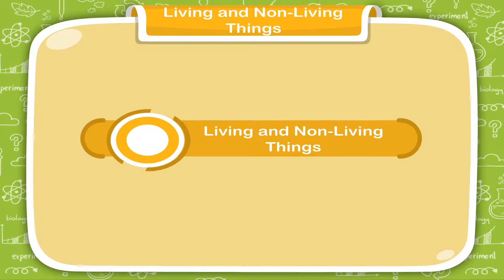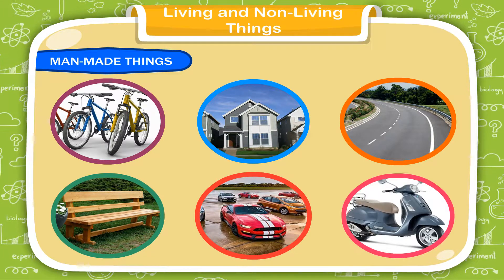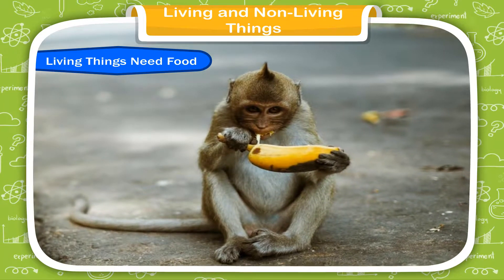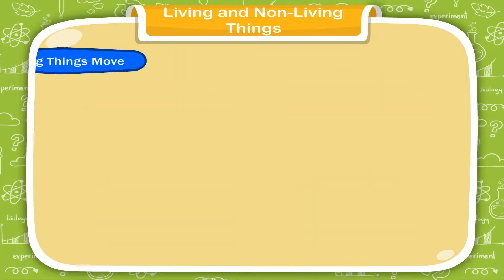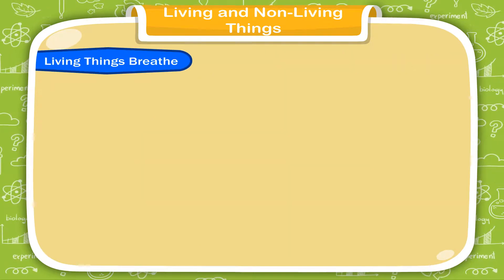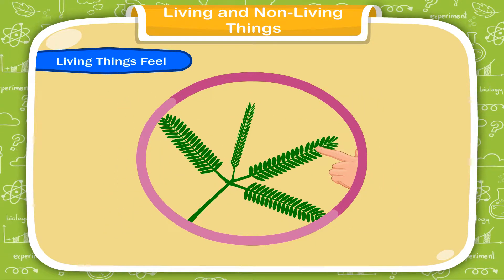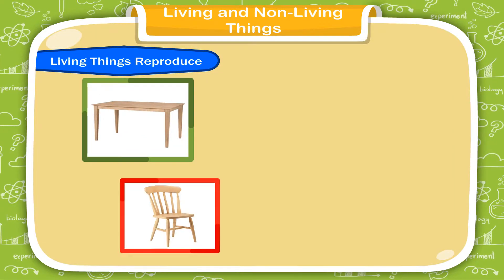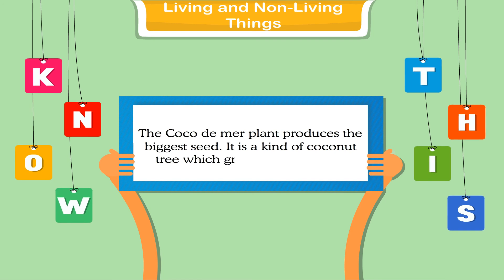Living and Non Living Things class-3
This video from Kriti Educational Videos helps the students get to know about the living and non- living things on the earth. They can also know about the natural and man- made things. Upon watching the video they can differentiate with the living and non-living . things. This video is suitable for class 3.

Contents:
1. Living and Non- Living Things
2. Natural and Man-made Things

0:00 Introduction
0:42 NATURAL THINGS
1:10 MAN-MADE THINGS
1:38 LIVING AND NON-LIVING THINGS
2:20 Living Things Need Food
3:16 Living Things Grow
4:16 Living Things Move
4:58 Living Things Breathe
6:22 Living Things Feel
7:20 Living Things Reproduce
8:52 All Living Things Get Old and Die